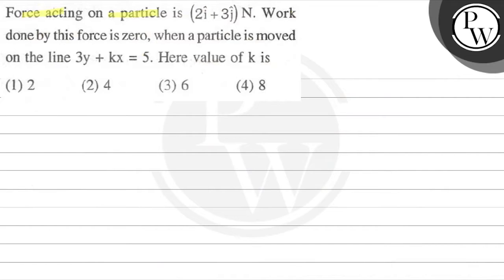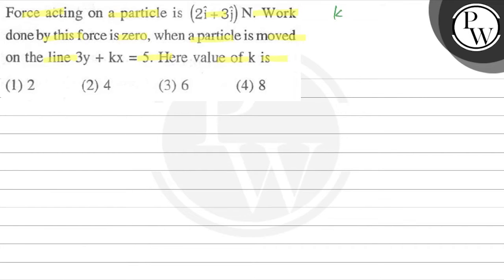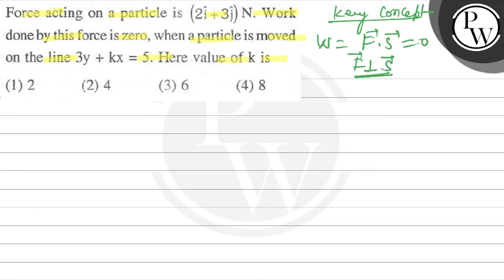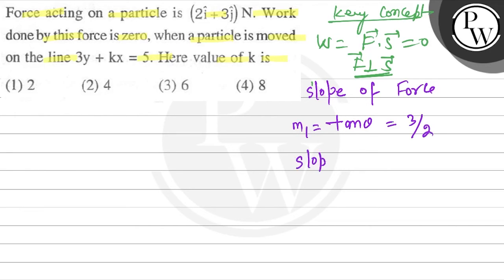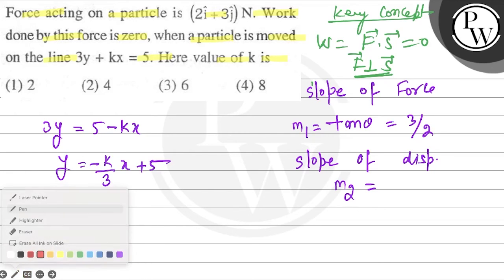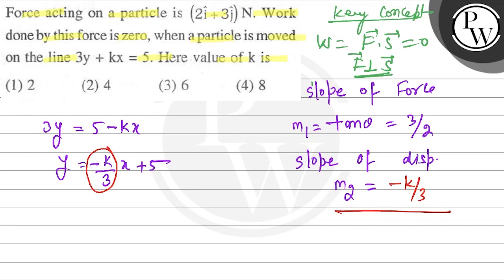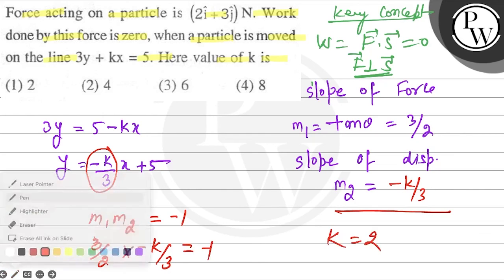Force acting on a particle is \( (2 \hat{i}+3 \hat{j}) N \). Work d...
Force acting on a particle is \( (2 \hat{i}+3 \hat{j}) N \). Work done by this force is zero, when a particle is moved
\( \mathrm{P} \) on the line \( 3 y+k x=5 \). Here value of \( \mathrm{k} \) is

W
(1) 2
(2) 4
(3) 6